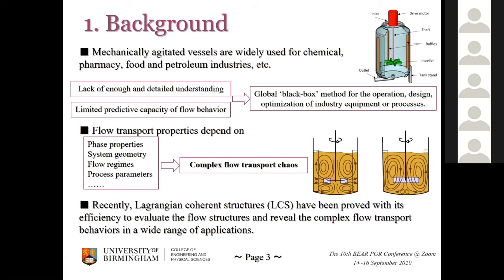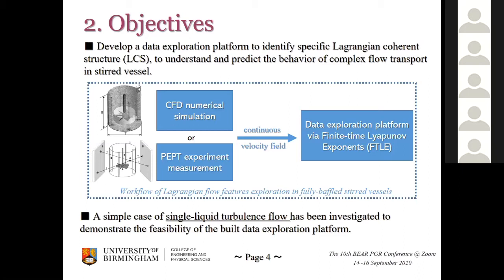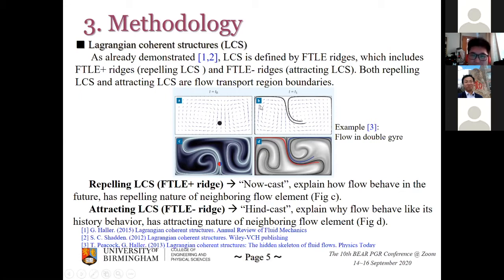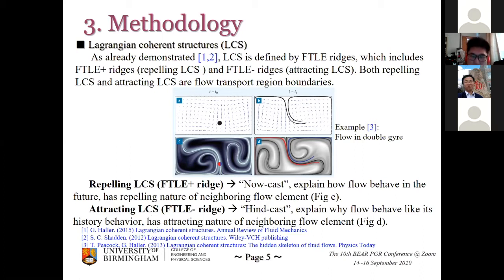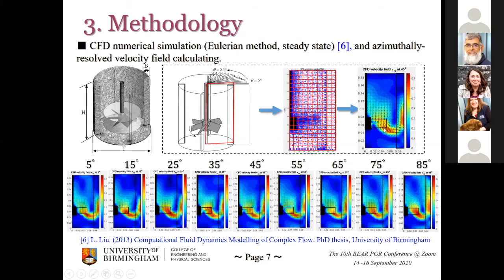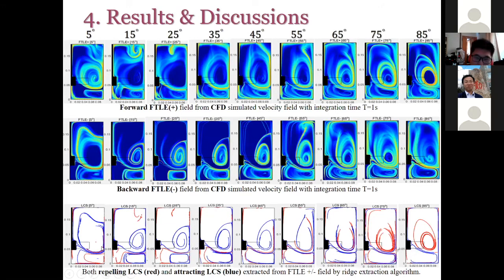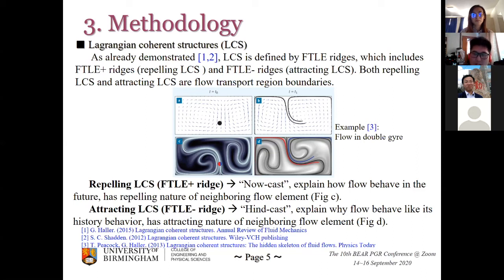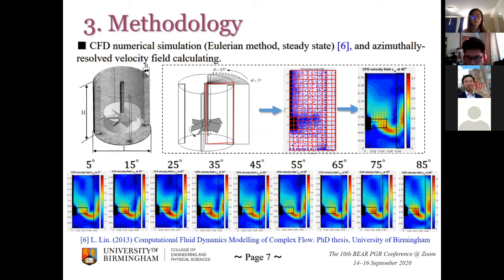Quantifying Deterministic Chaos of Flows Transport in Fully-baffled Stirred Vessels by Kun Li BEAR20